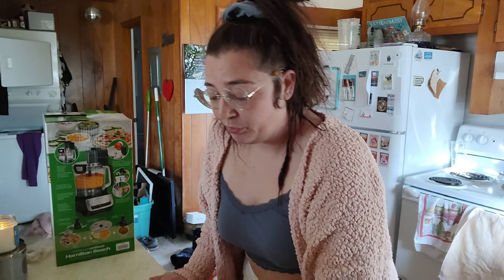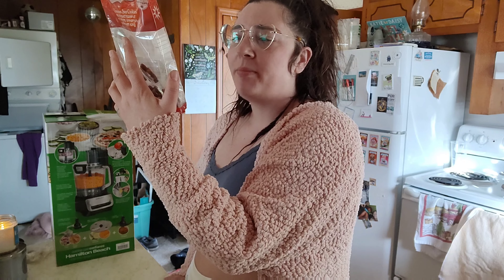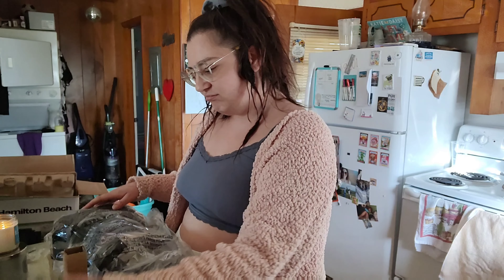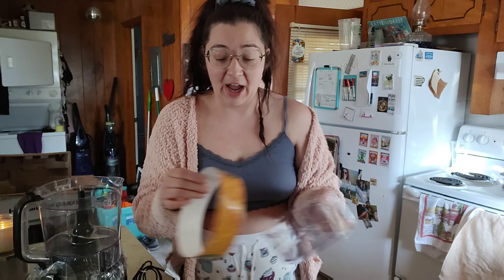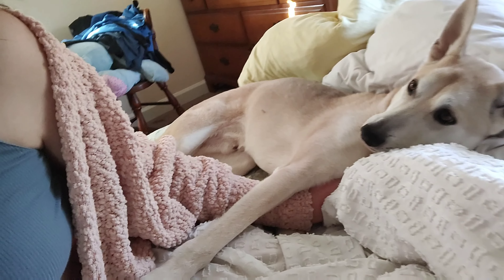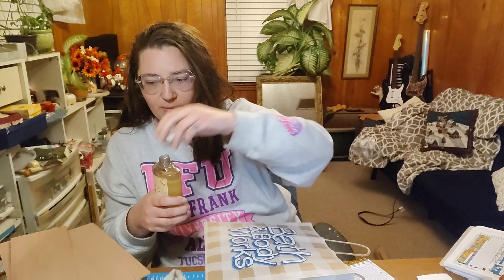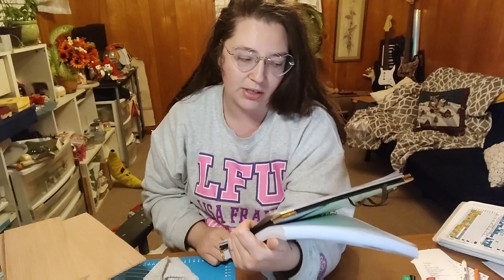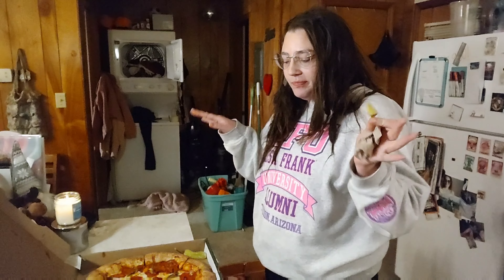All I Could Think About Was Pizza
I tried the new calzone stuffed crust from Papa Johns
**Trigger Warning**:anchovies💕